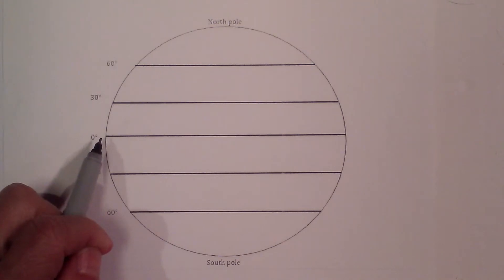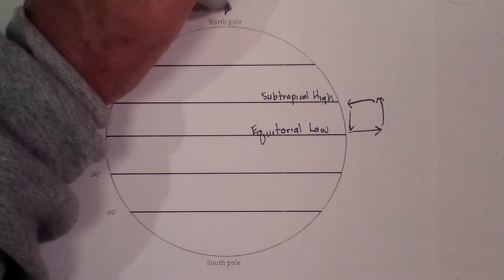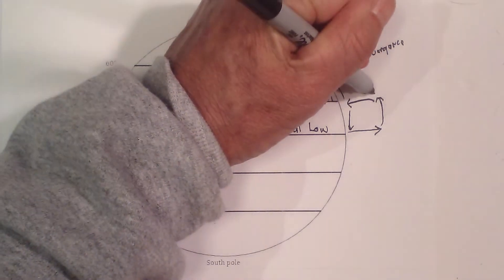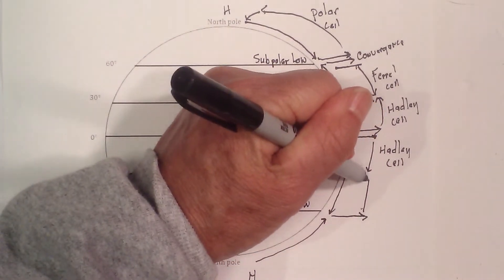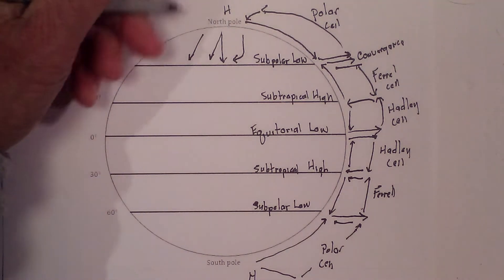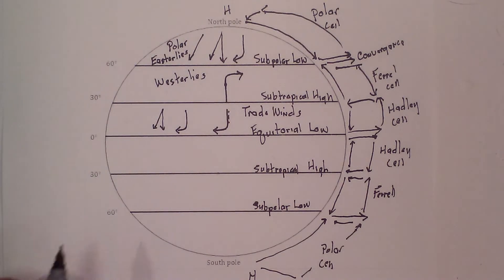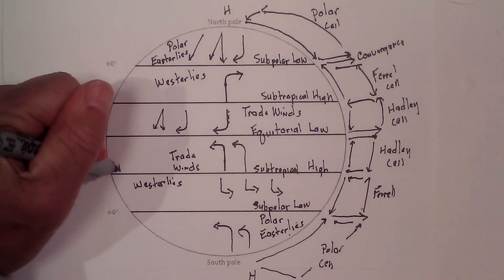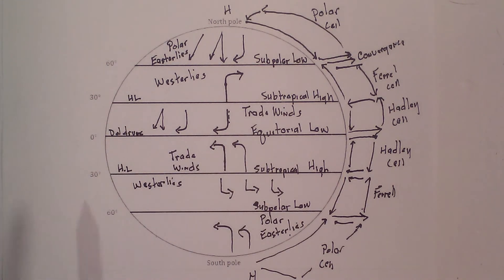Global Wind Patterns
Global winds are a result of uneven heating of the Earth which results in these large cells of air that create low and high-pressure areas on Earth. In this video, I explain the location of the Hadley cell, the polar cell, and the Ferrel cell and how they help create global winds. I also review the location of the polar easterlies, trade winds, and the westerlies.
In order to help you understand global winds, I use a global wind diagram.